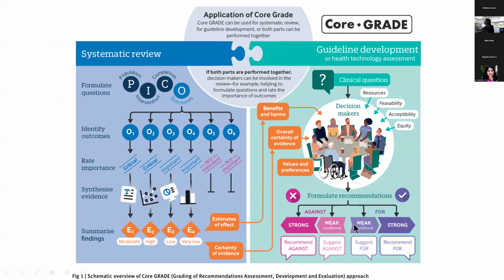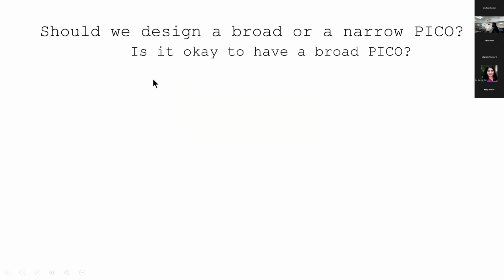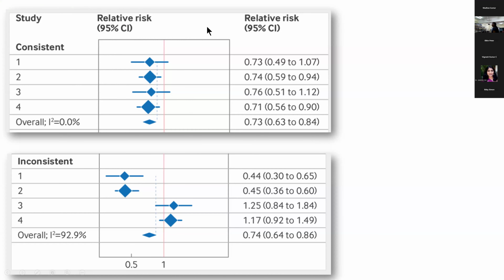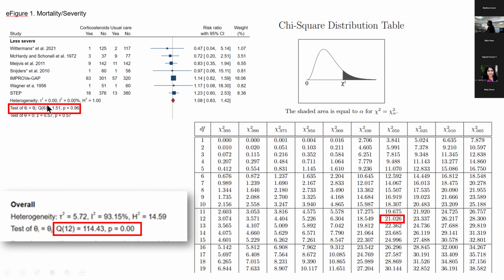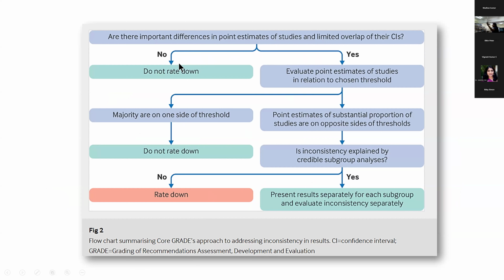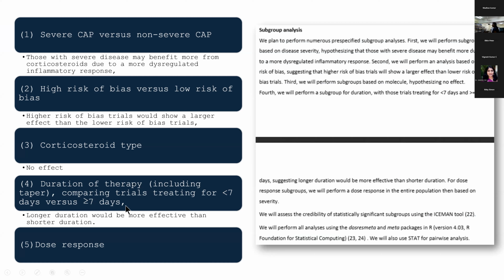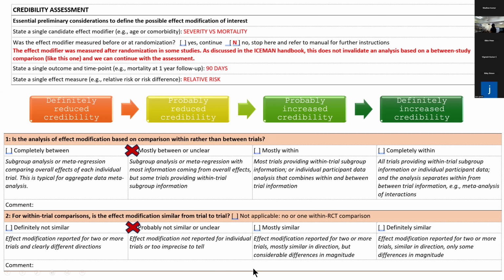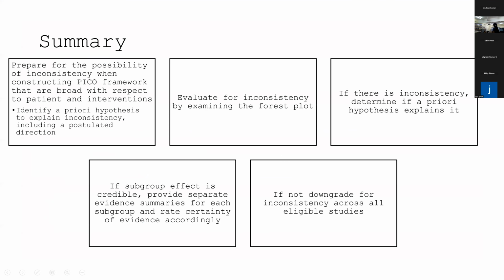UNDERSTANDING CORE GRADE APPROACH – PART II _ DR. HALLEL REBA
TOPIC : UNDERSTANDING CORE GRADE APPROACH – PART II
APPRAISER : DR. HALLEL REBA (General Medicine)
MODERATOR : DR. THAMBU DAVID (Professor - General Medicine)
DATE : OCTOBER 18, 2025
VENUE : CEU, CMC VELLORE